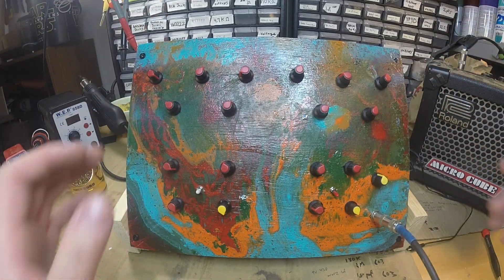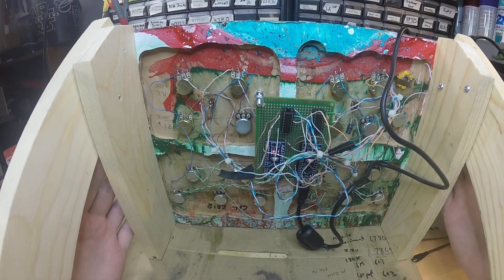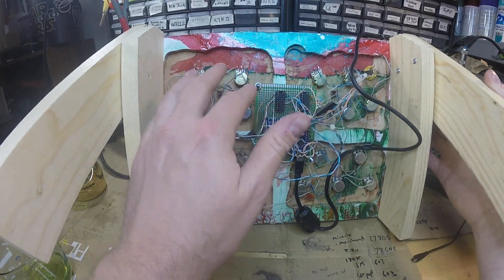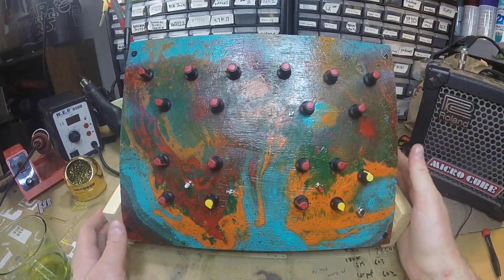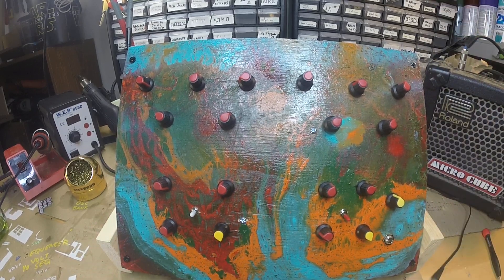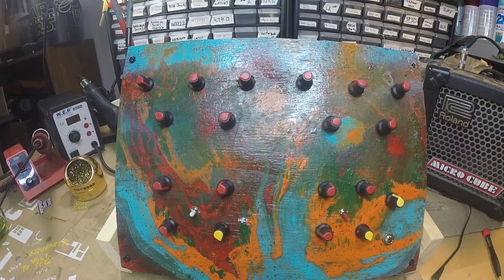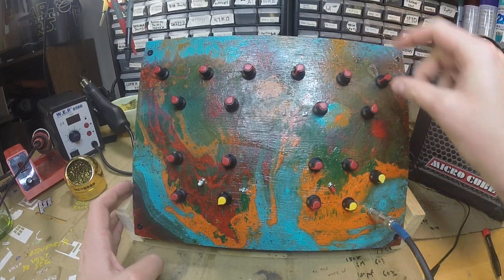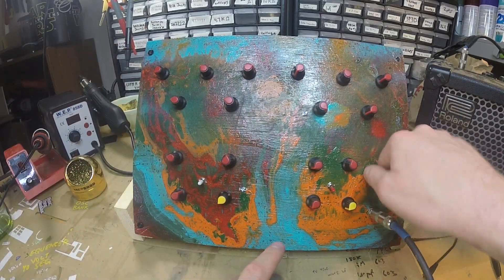Dual Arduino Nano (clones) slamming into CMOS4046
Freeware code on the arduinos running right into the CV in of the 4046.

Very experimental... Hope the idea may spark more ideas.

Basically, the two freeware code arduino nanons are each hitting a blend pot that mixes between the digital output of the arduionos and the analog output of the 4046's.  Then... there's a pot before the master out put to wipe between both set ups.

In hindsight, definitely need some resistors on the analogue outputs to bring down the audio as it's much stronger than the digital out puts but... meh... it's all an experiment.